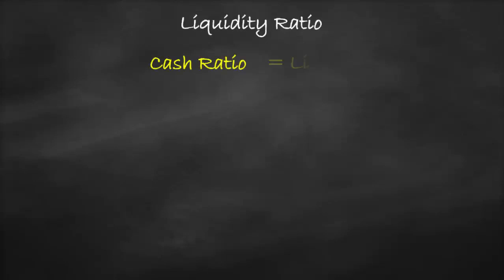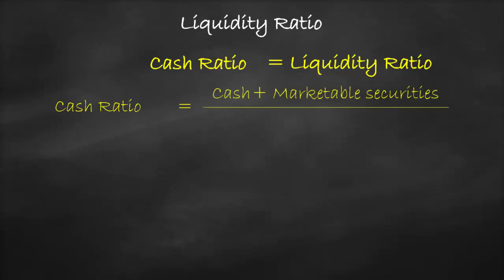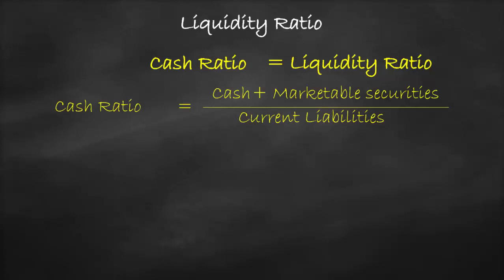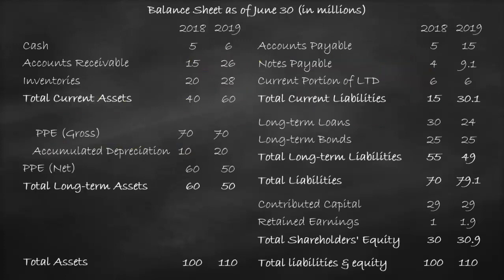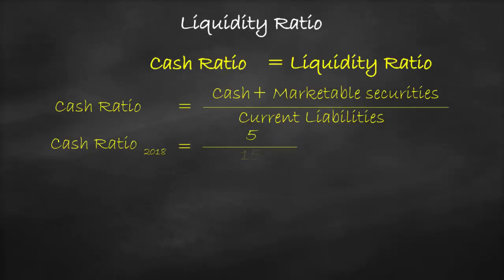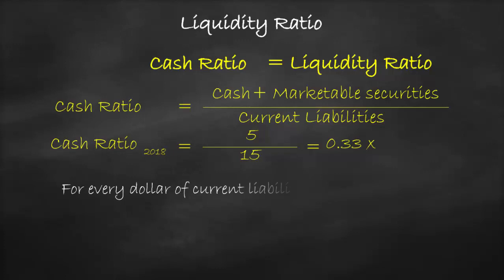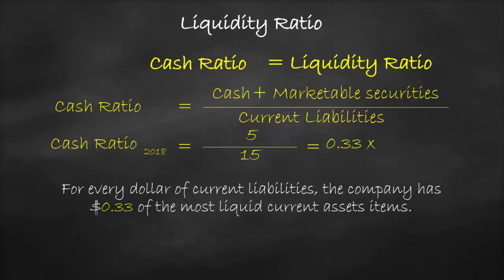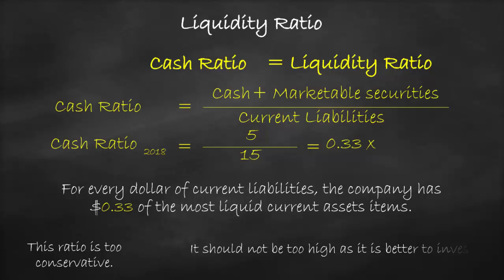Liquidity Ratio - Cash Ratio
This video explains cash ratio which is also known as liquidity ratio and how to compute it from financial statements